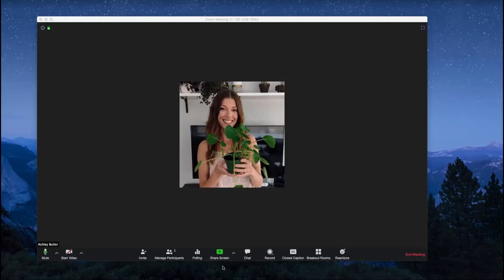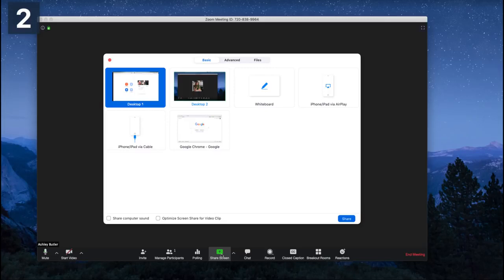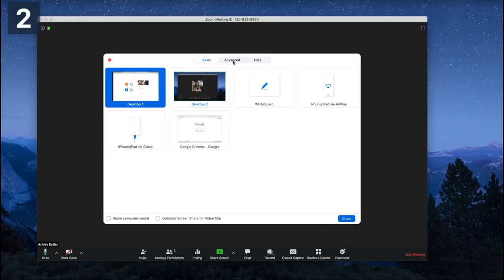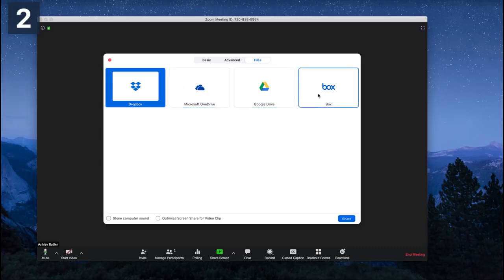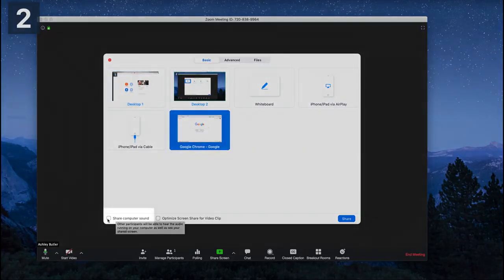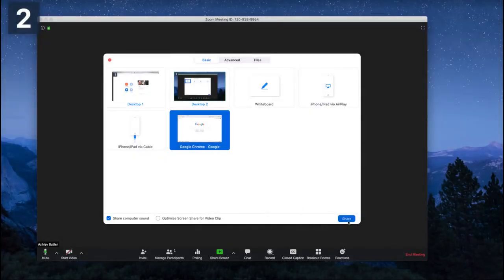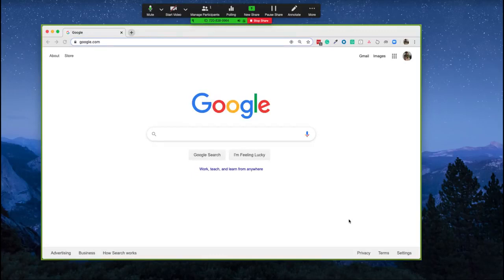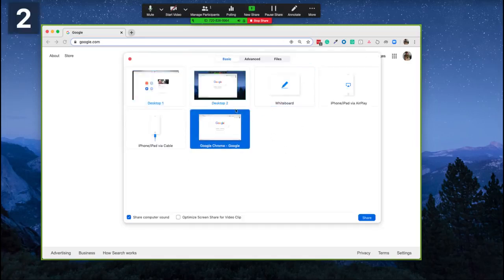Sharing Your Screen